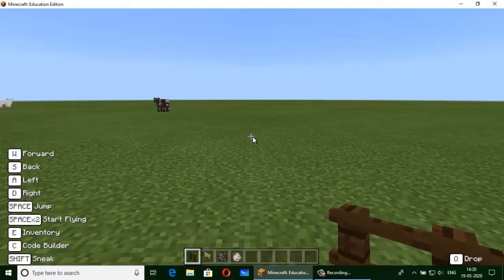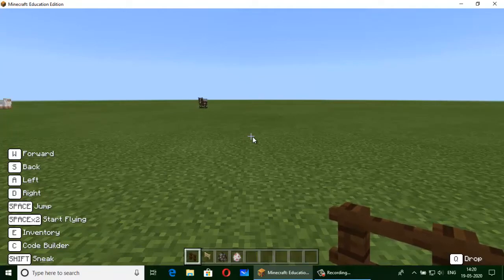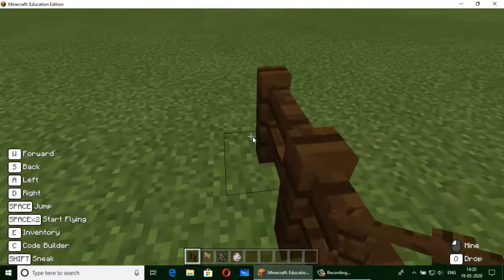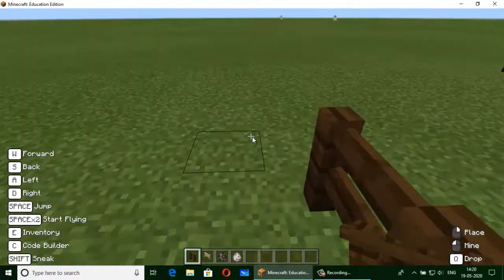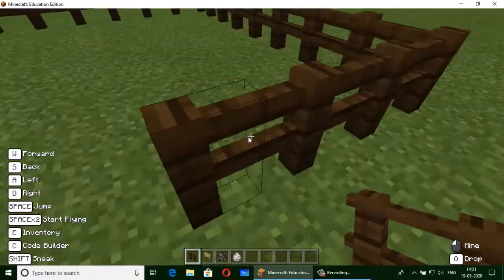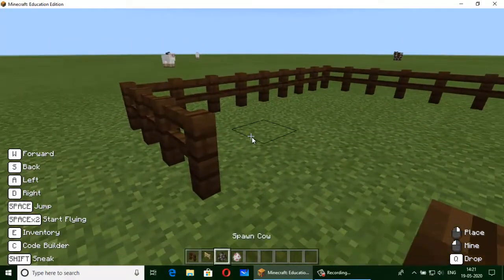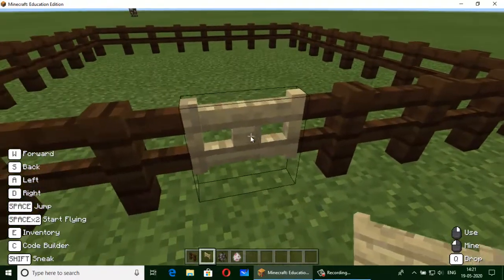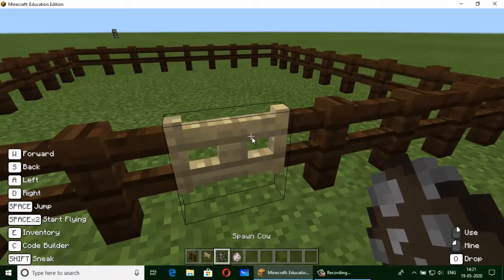to Build a Cow & Ship Farm